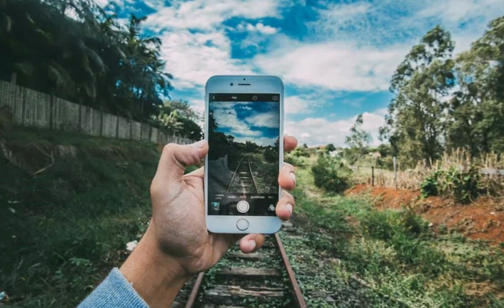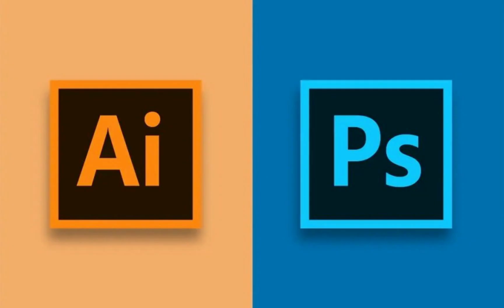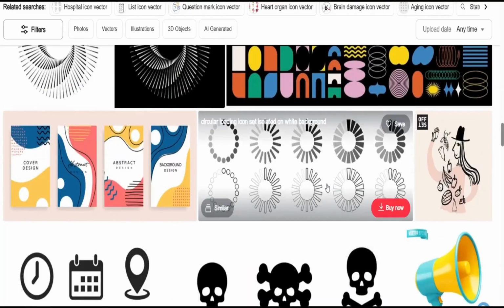Making Money from Stock Photos Designs on Shutterstock | Adobe Stock | Freepik | Getty Images .. etc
Making Money from Stock Photos Design on Shutterstock | Adobe Stock | Freepik | Getty Images | Depositphotos | Dreamstime. Full Course

This educational series is created for graphic designers and photographers who want to make real money by selling their designs and images online.

In this series, you will learn step by step how to earn from the world’s most popular stock platforms, including Shutterstock, Adobe Stock, Freepik, Getty Images, Depositphotos, and Dreamstime.

The content covers everything you need to succeed in stock selling: creating and optimizing accounts, understanding acceptance and rejection rules, preparing high-quality files, choosing the right keywords, and applying proven strategies to increase downloads and monthly income.

The main goal of this series is to help you turn your creativity into a sustainable source of passive income through professional stock design and photography.